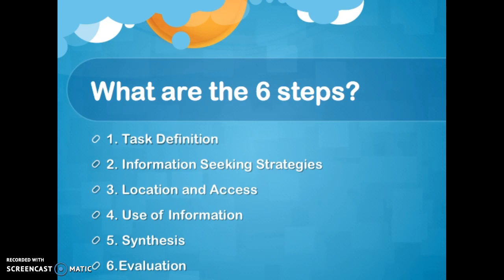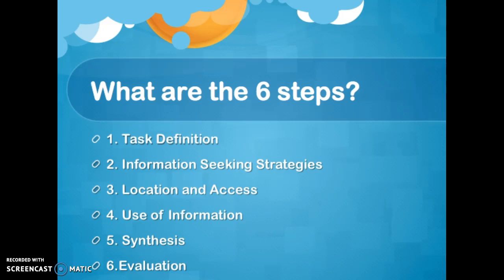Wrap it Up-Big 6